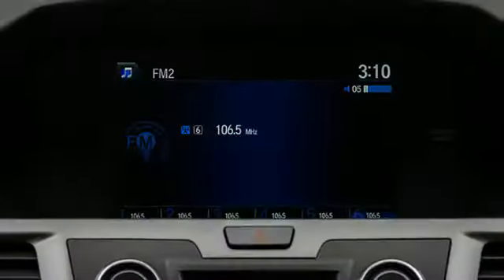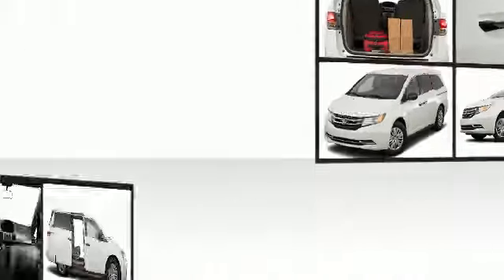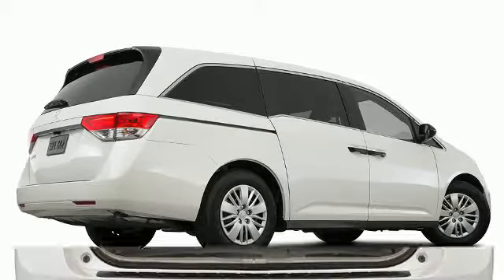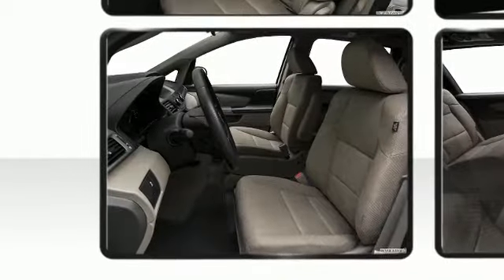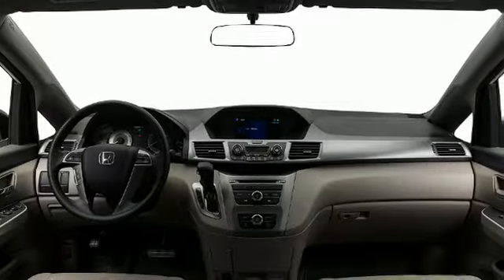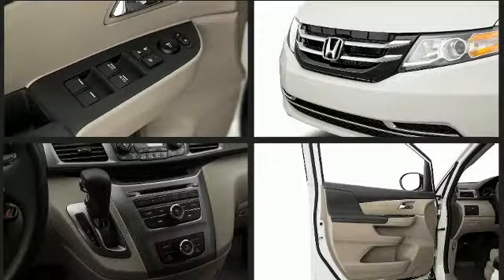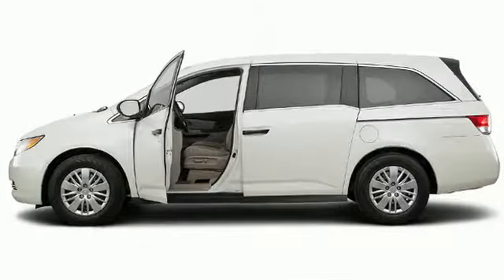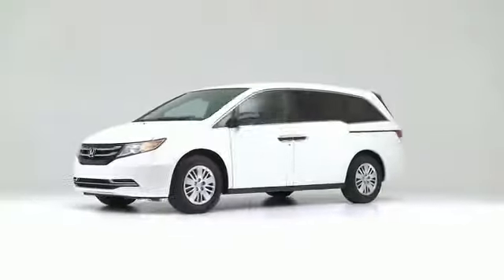2017 Honda Odyssey Van